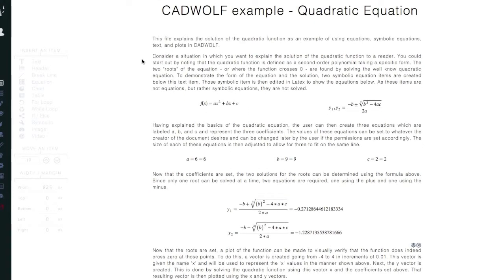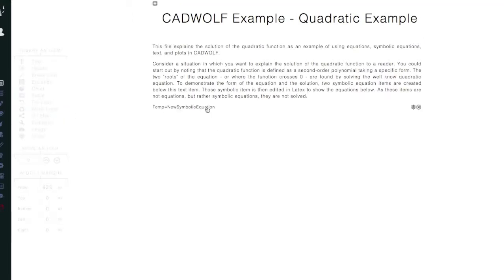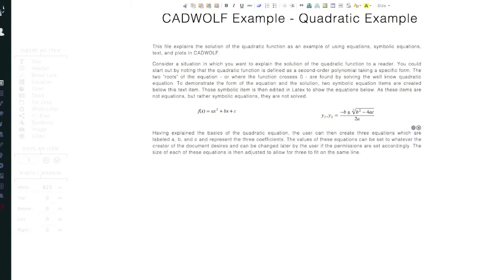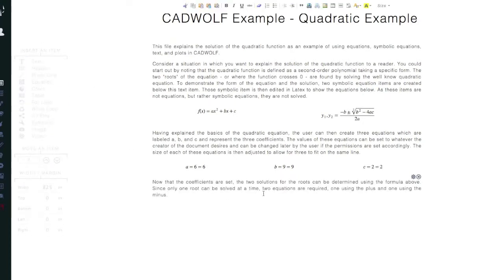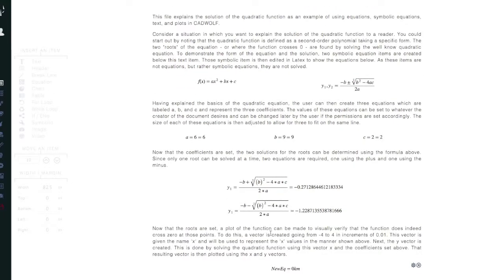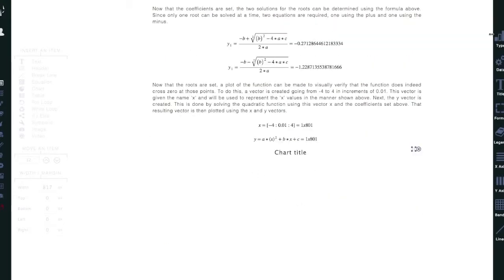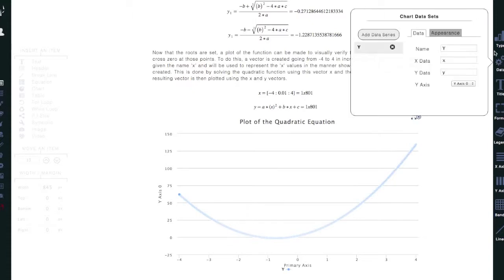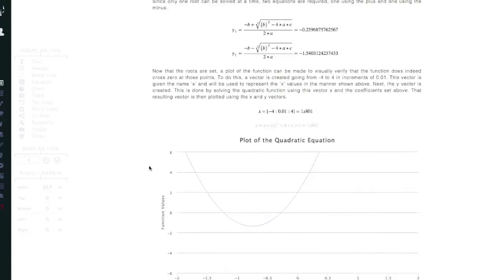CADWOLF Example - Quadratic Equation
A video describing how the quadratic equation example was built in CADWOLF